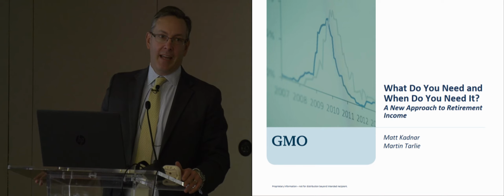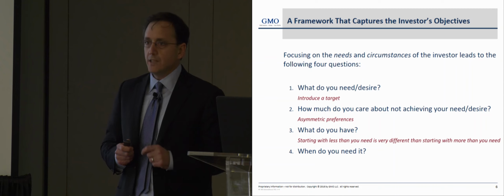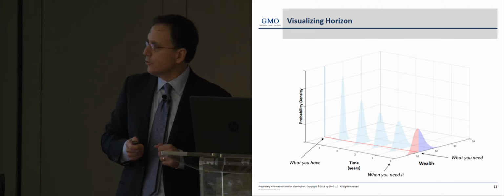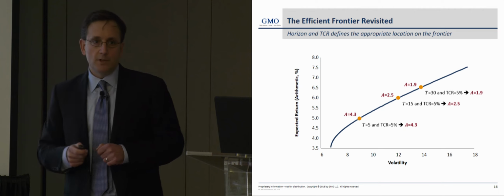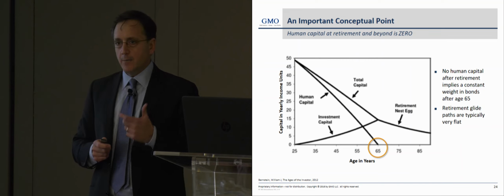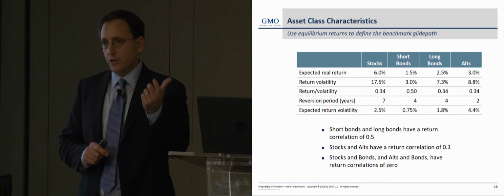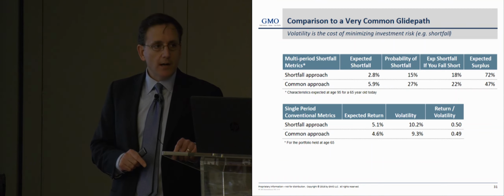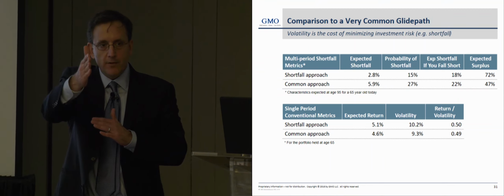What Do You Need and When Do You Need It? A New Approach to Retirement Income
At the 2018 GMO Fall Conference, Matt Kadnar and Martin Tarlie frame the retirement problem around a simple question: What do you need and when do you need it? They discuss the importance of a flexible framework and the significant impact that mean reversion has on expected returns for a portfolio.